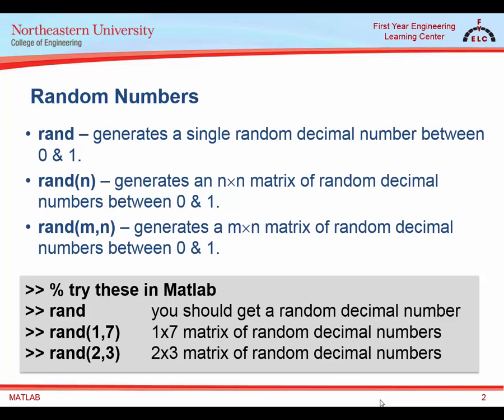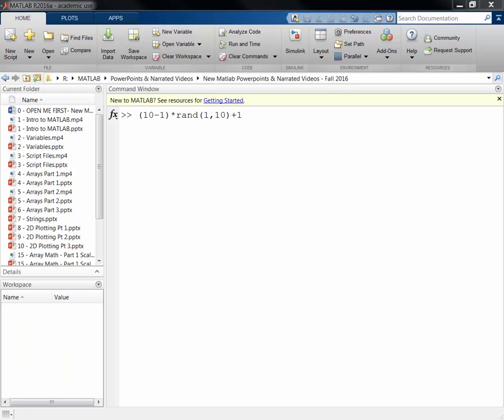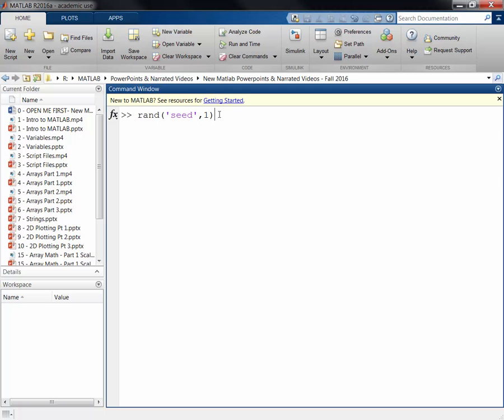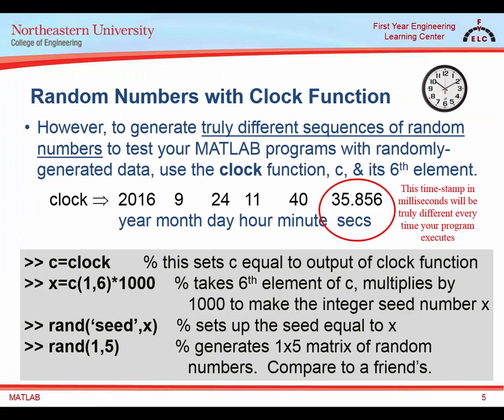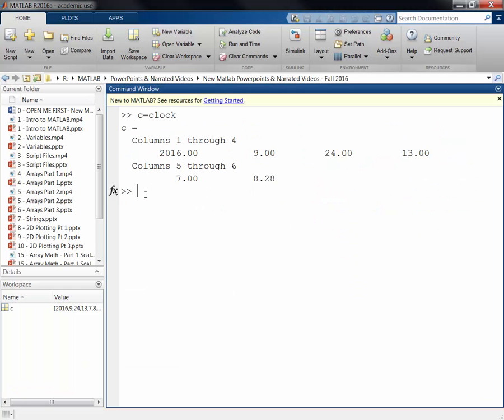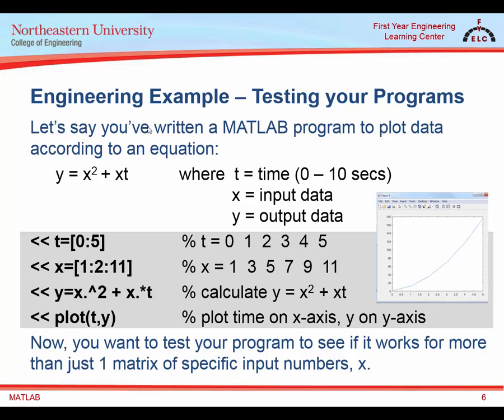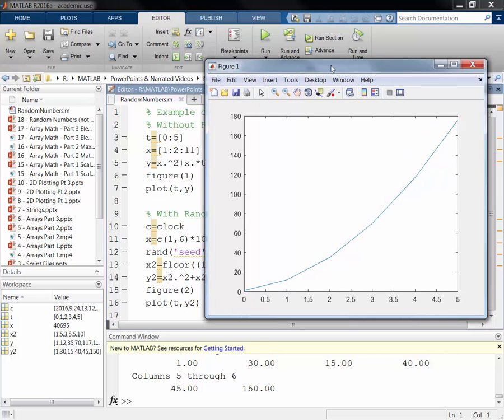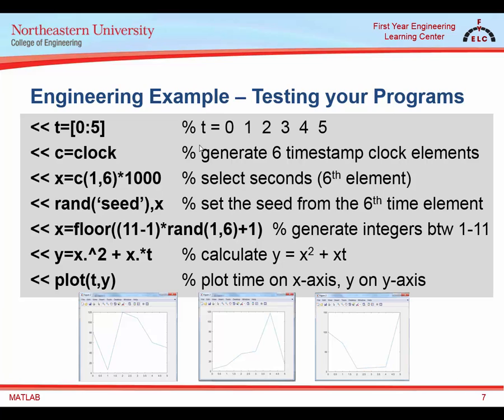Matlab 10 - Random numbers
Rand function
Seed numbers
Clock function determines the seed number
Using random numbers to generate data to test MATLAB programs